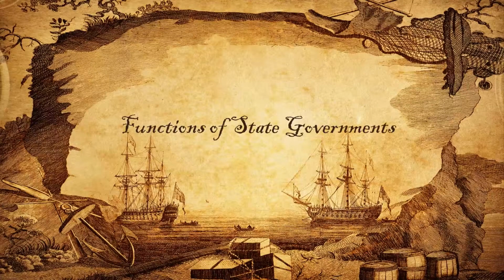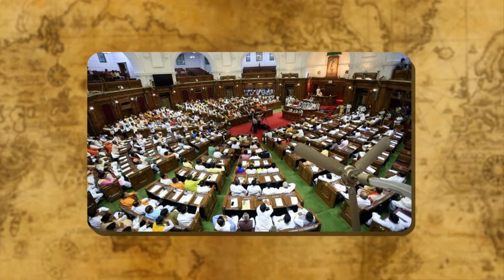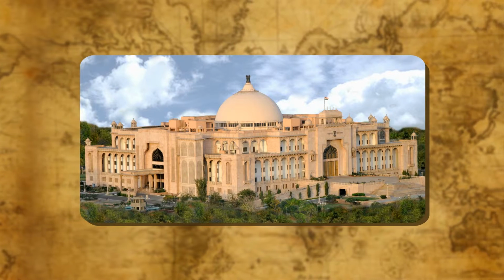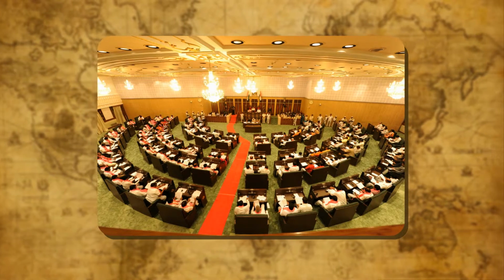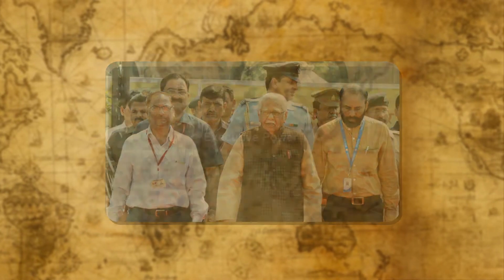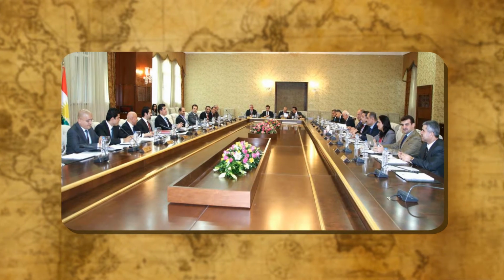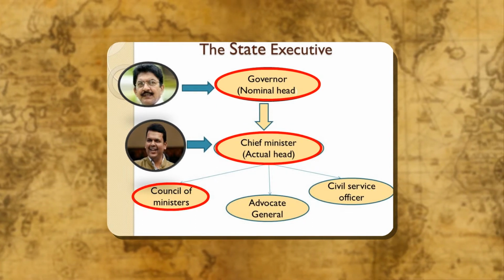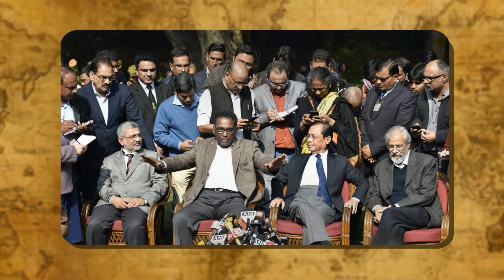Ch-23 Cosmos SST BOOK 7